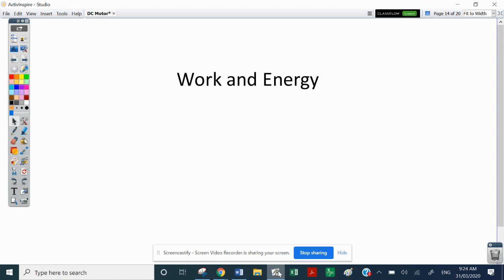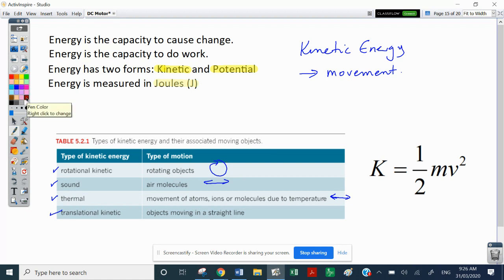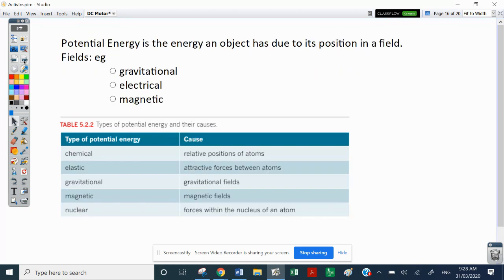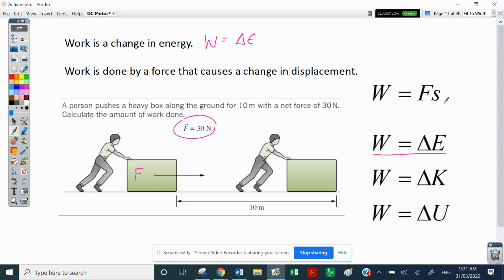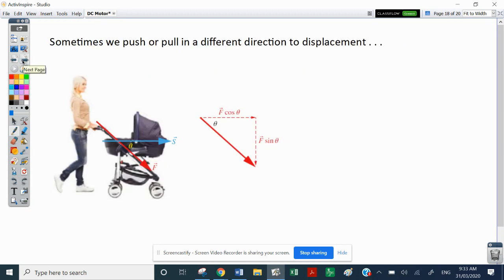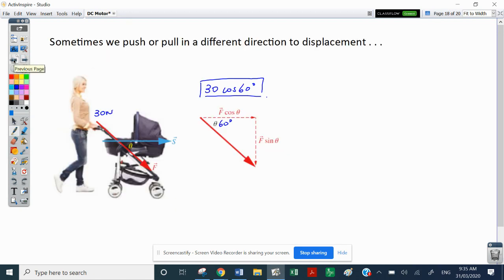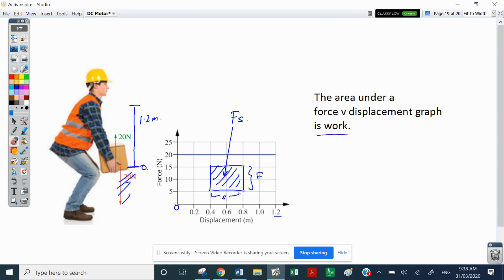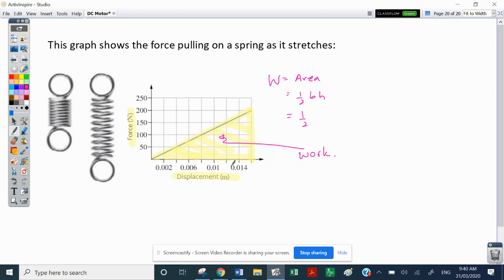Energy and Work - Introduction